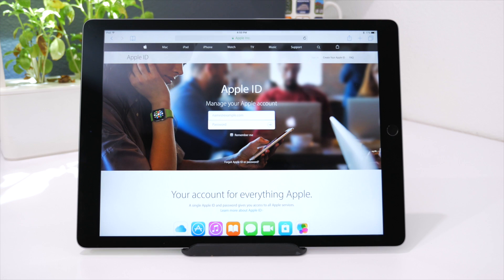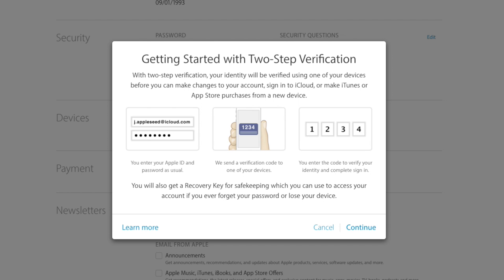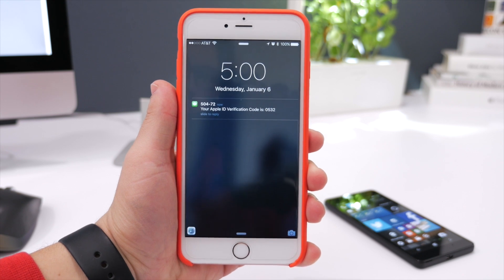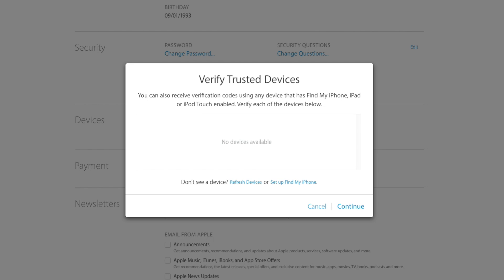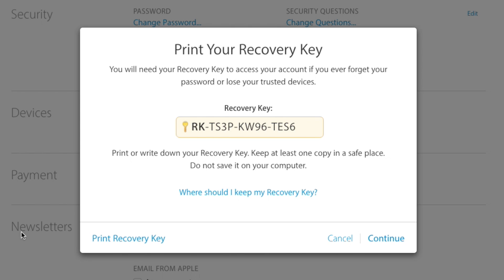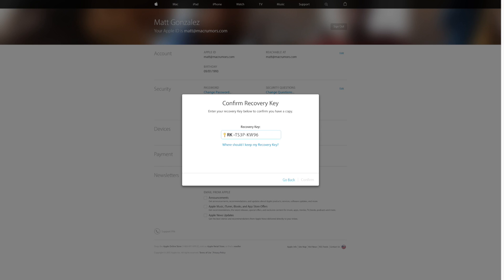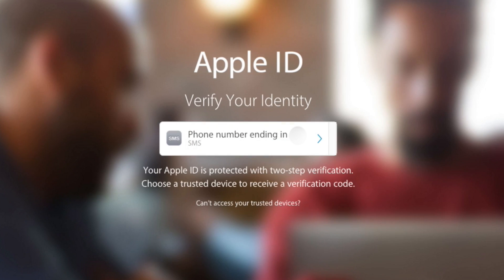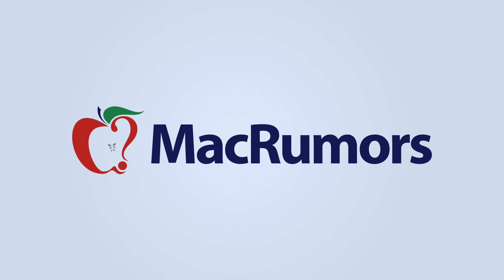How To Enable 2-Step Verification On Your Apple ID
This is how you can enable 2-Step Verification on your Apple ID.  It is the best way to keep your accounts secure!